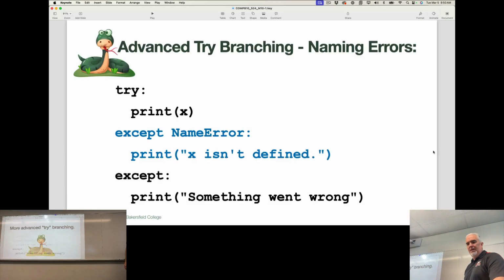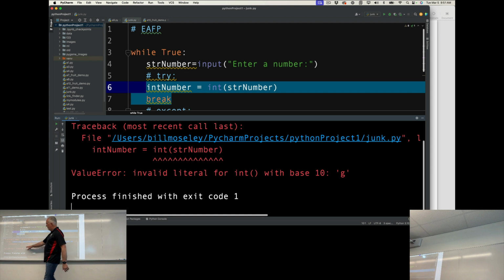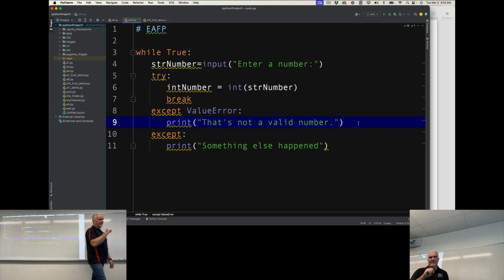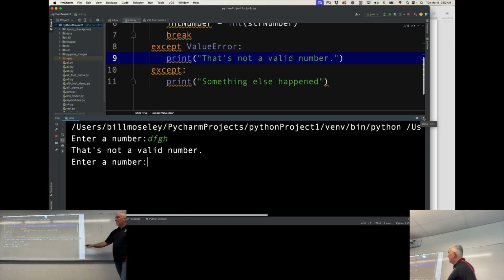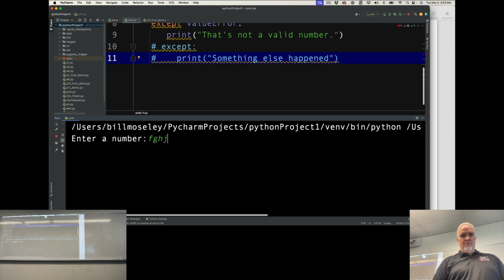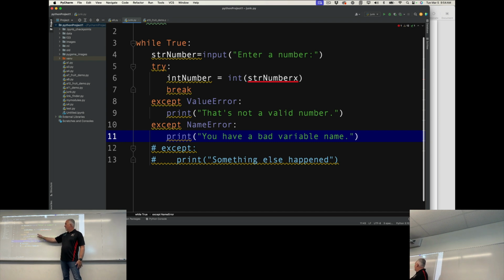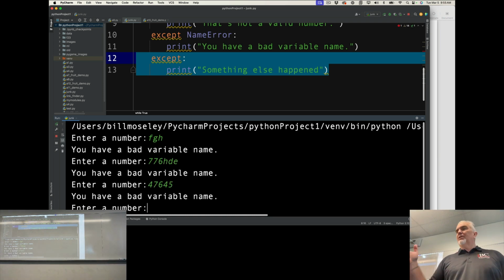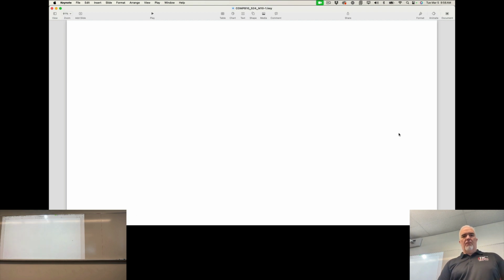Python - Module 10 - Catching Named Errors (Spring 2024)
Using the try...except block to catch specific named errors in Python.